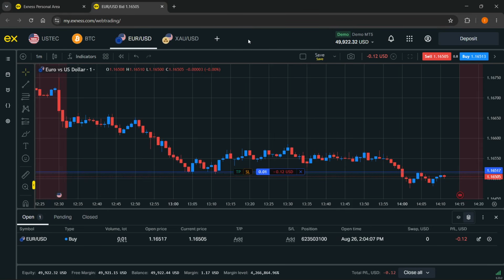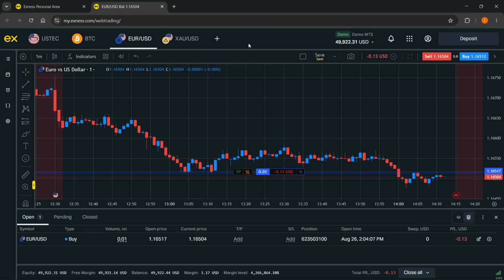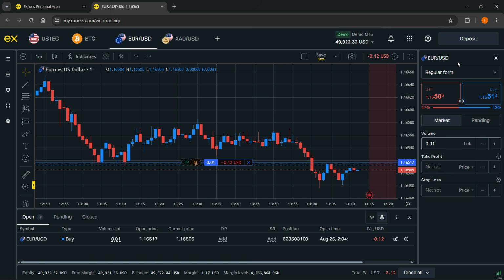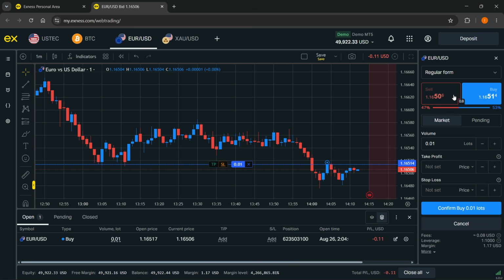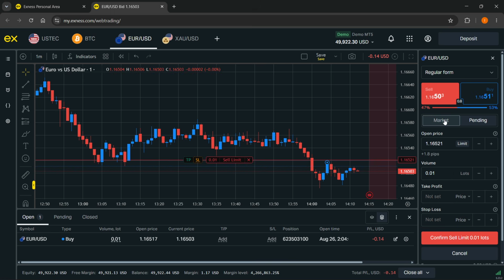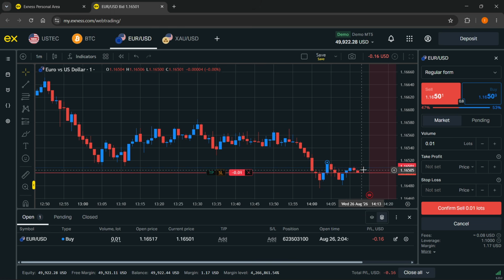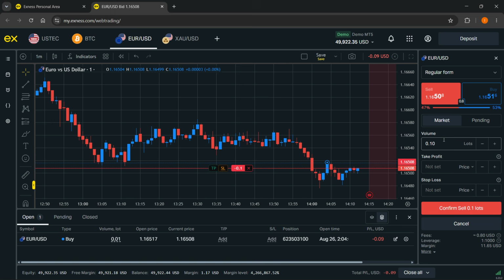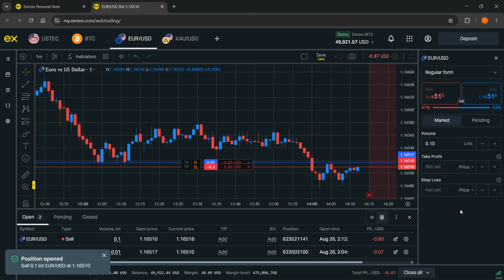How To ADD QUANTITY In Exness Trading (QUICK & EASY) 2026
In this video, I'll show you how to add quantity in exness trading. This is a full guide on how to increase your trade size and manage your investments in exness trading in 2026. In case you've been trying to adjust the quantity in your exness trades, this is the video you need to see!